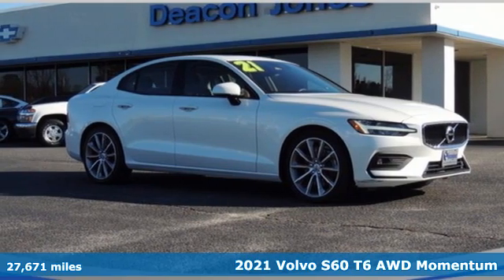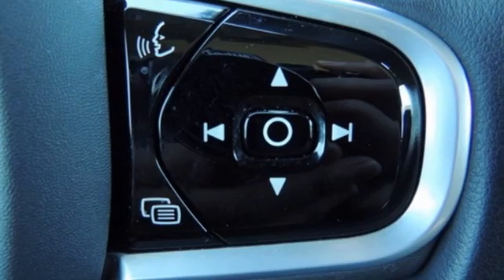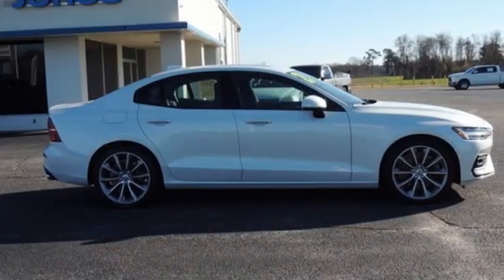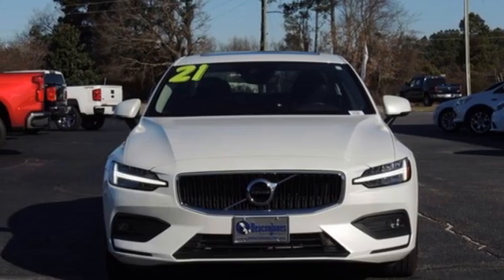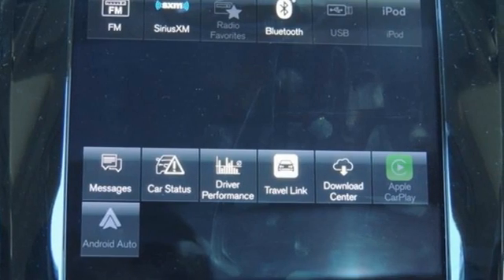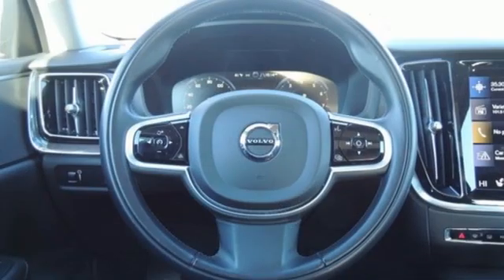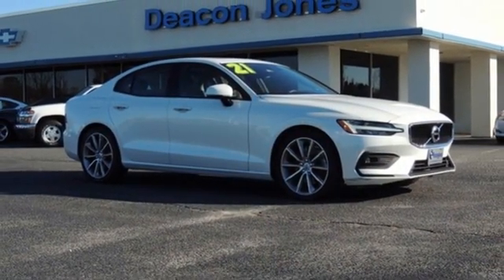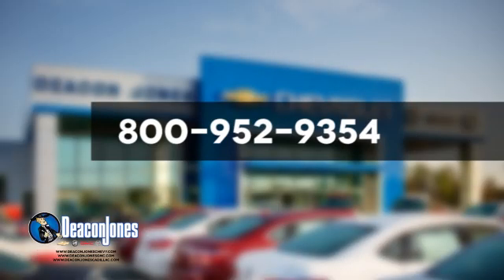2021 Volvo S60 Smithfield NC Selma, NC GC1027 - SOLD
Year: 2021
Make: Volvo
Model: S60
Trim: Momentum
Engine: 4 2.0 L
Transmission: Automatic
Color: White
Mileage: 27671
Stock #: GC1027
VIN: 7JRA22TK2MG080410

Address:
1115 North Bright Leaf Blvd